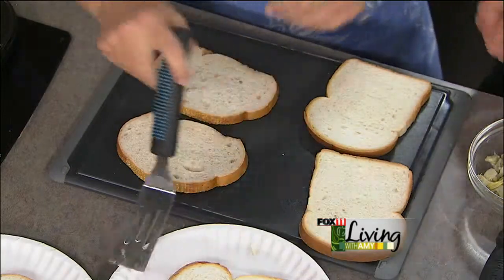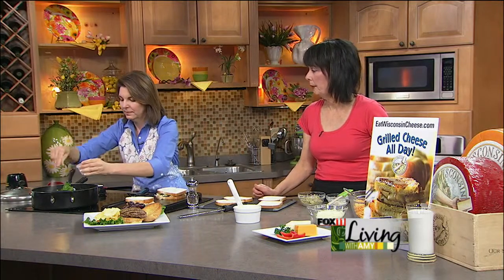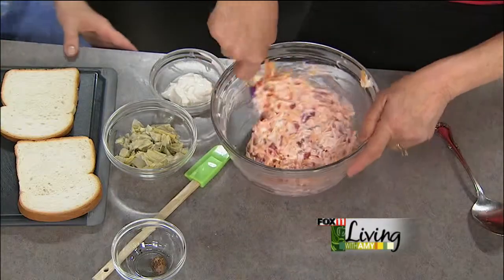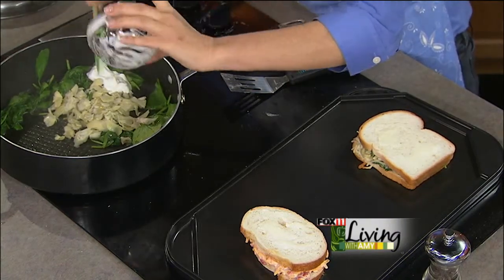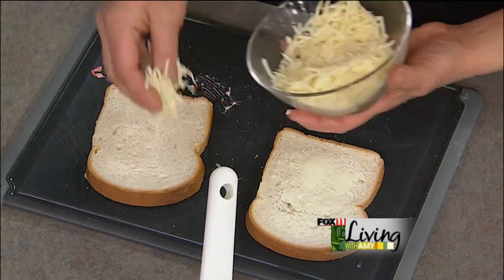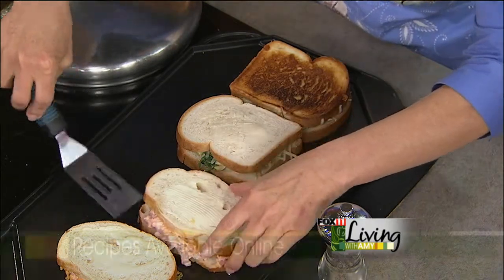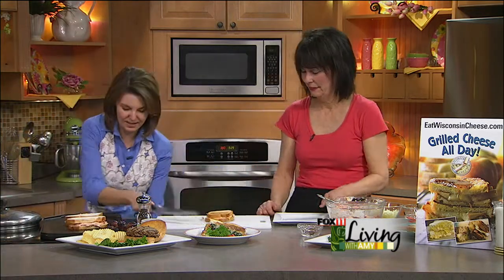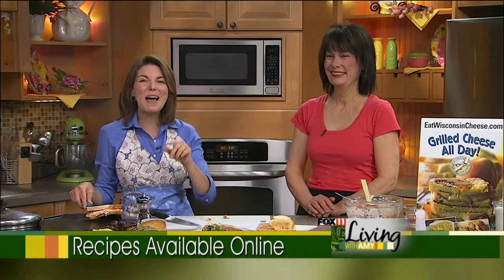Savory grilled cheese-Living with Amy